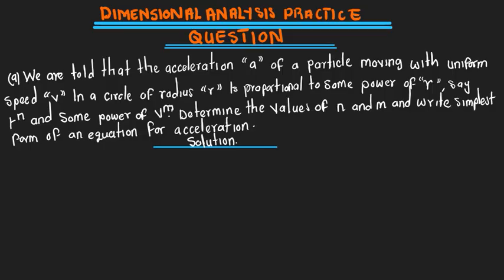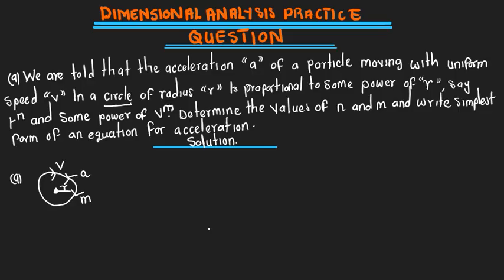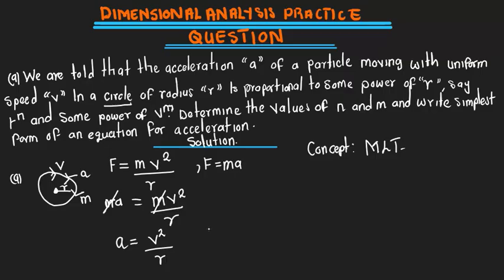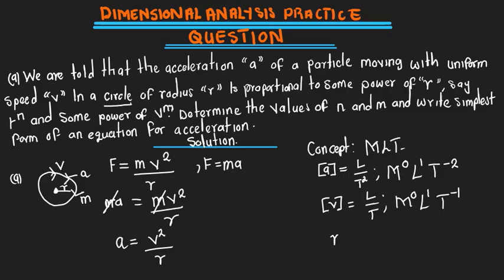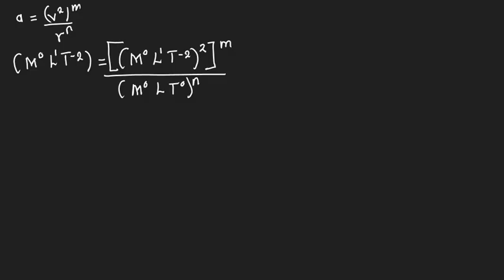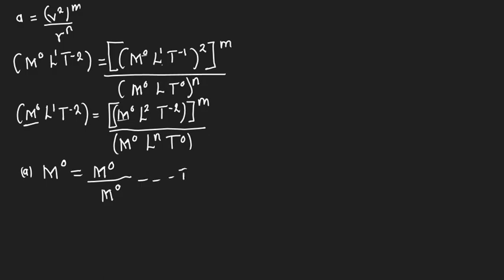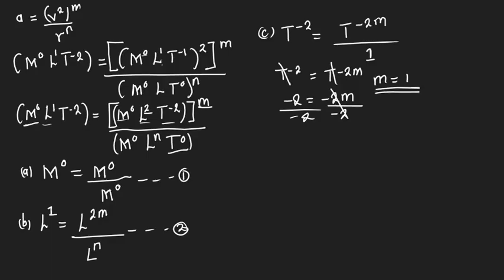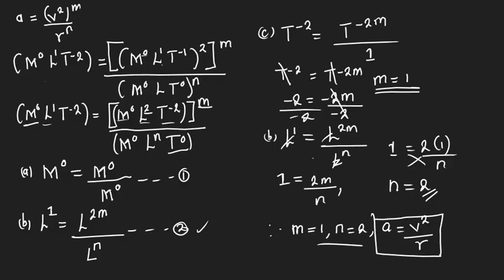Finding the Value of "m" and "n" in Dimensional Analysis [PHY 101]